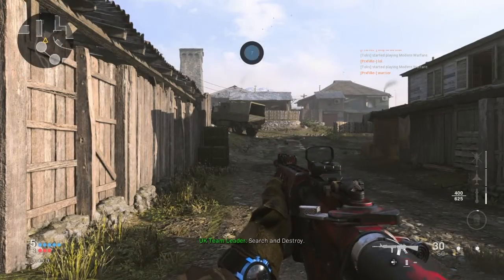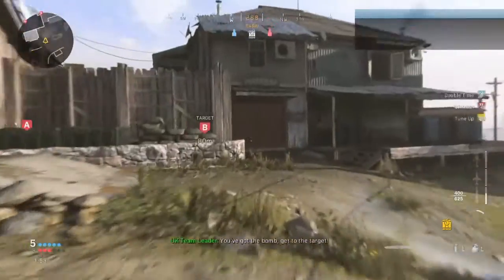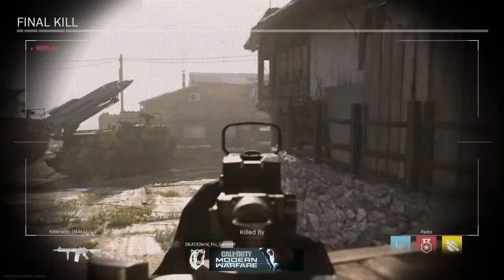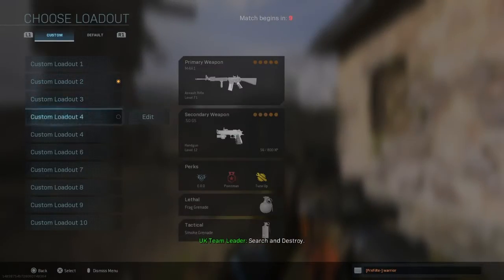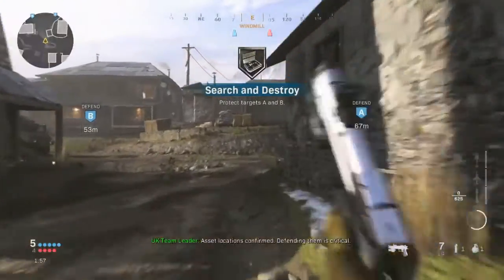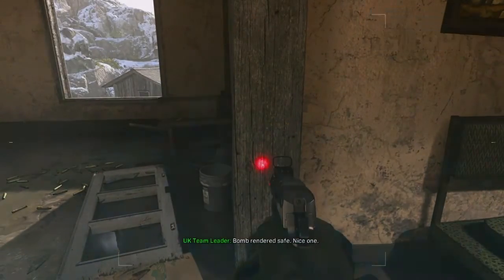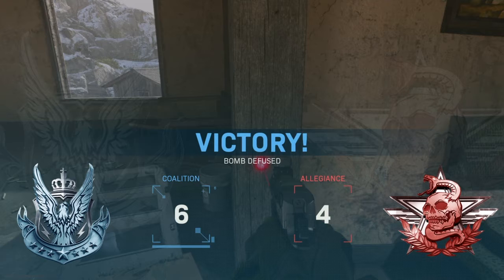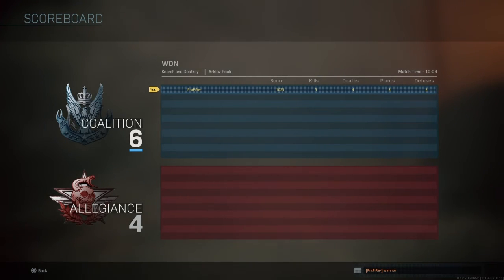Win vs Semi_pro_gamer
SHAREfactory™